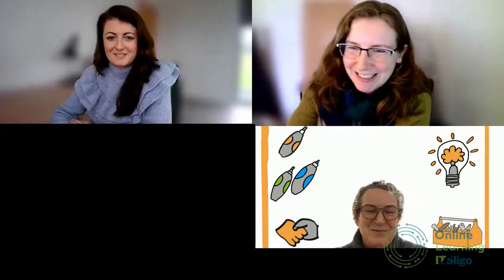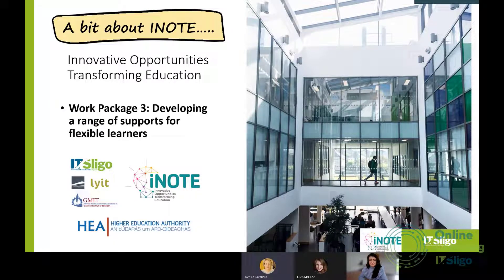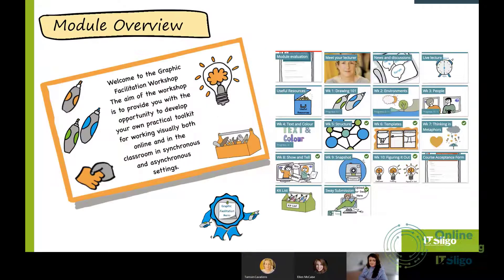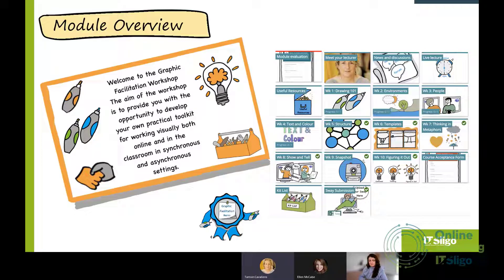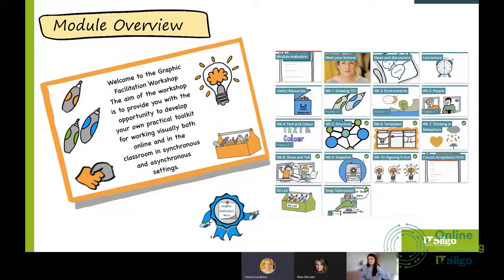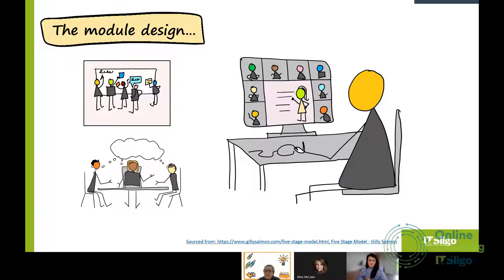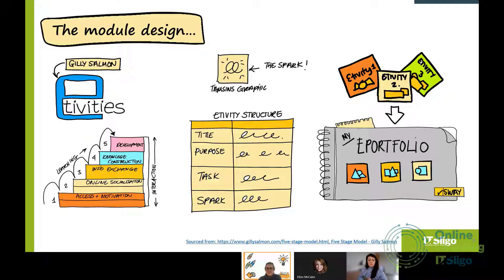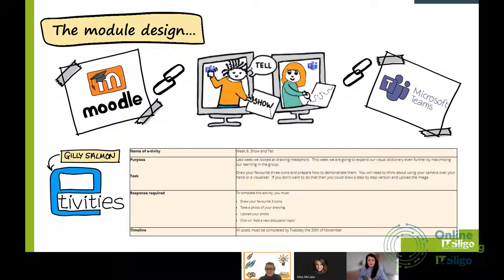In the spotlight: Graphic facilitation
iNOTE supported the creation and delivery of a graphic facilitation course to assist staff and students to integrate into teaching and learning and support structures. iNOTE IT Sligo